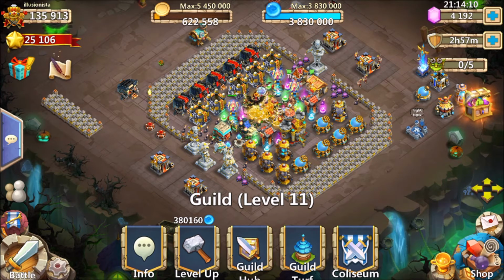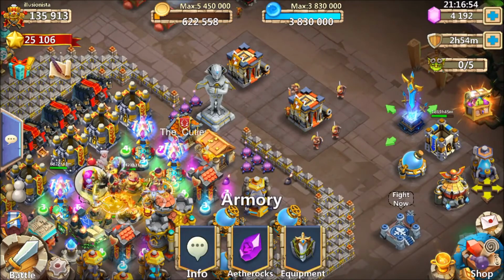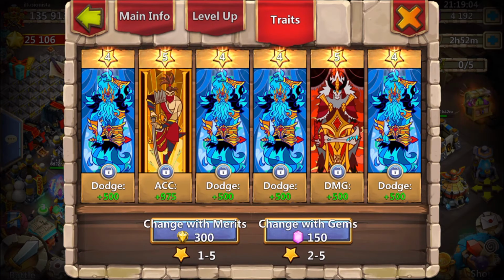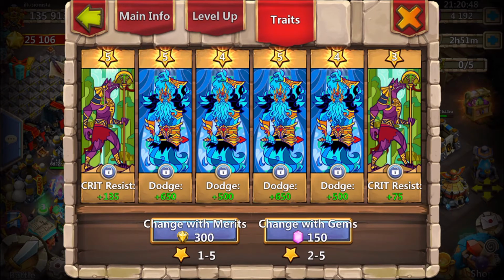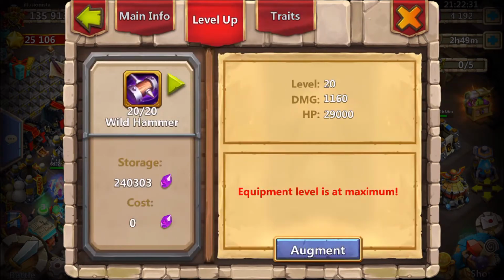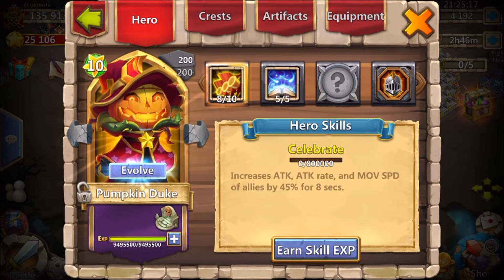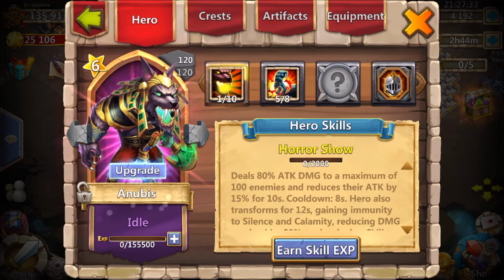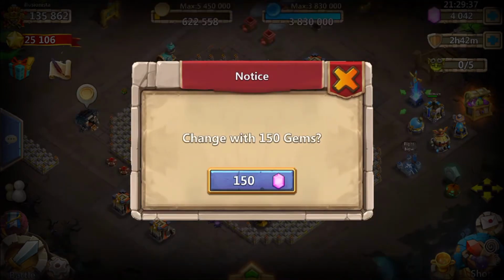Account Review and ROLLING some TRAITS For My Friend XD Castle Clash